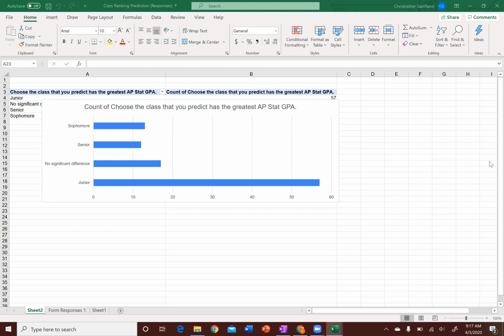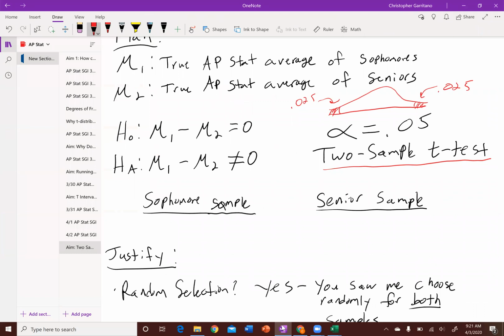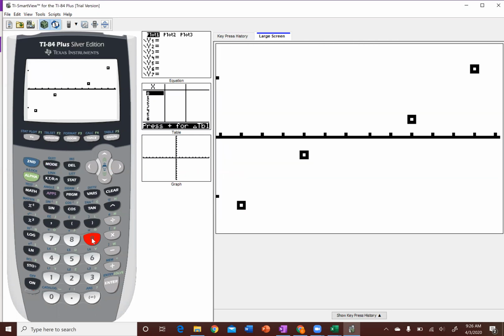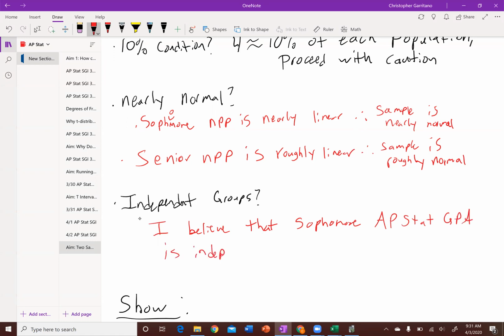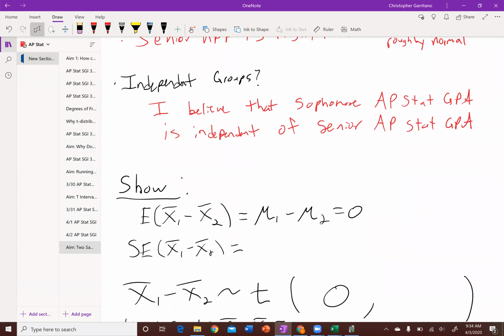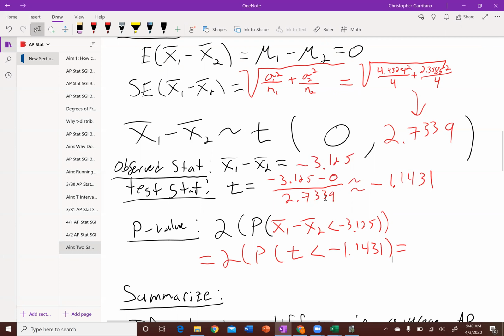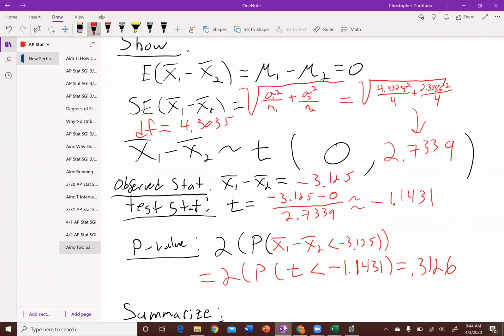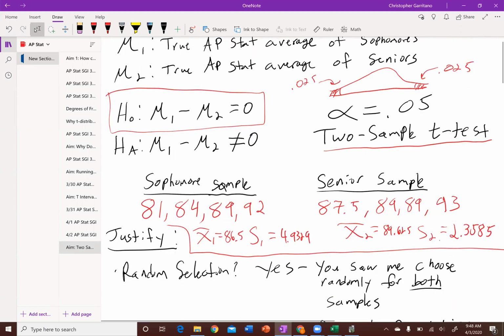Two Sample T Test